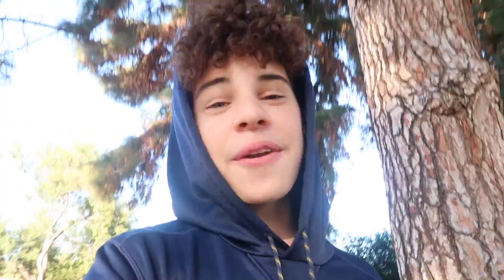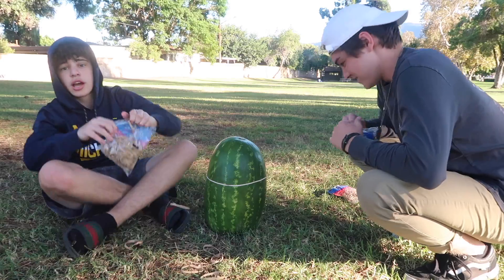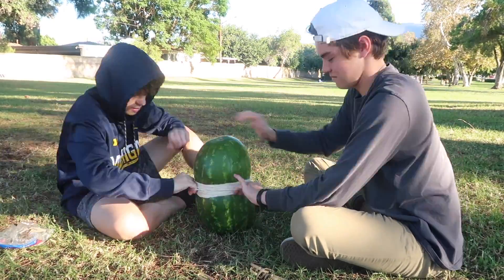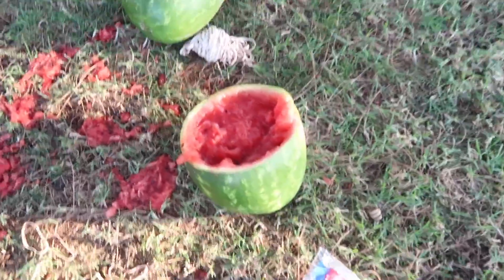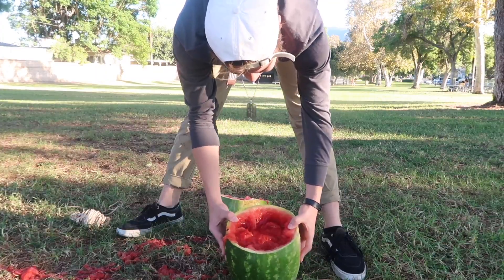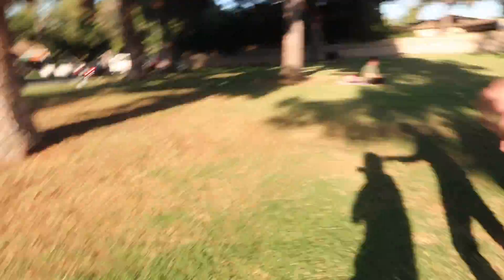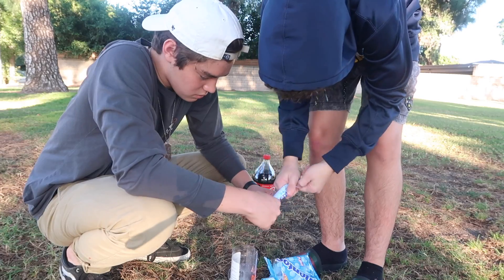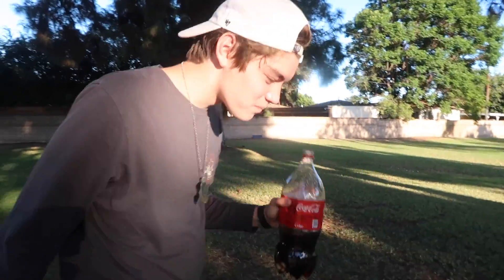trying the dumbest youtube experiments | Christian Lalama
Rising  singer  and  multi-instrumentalist  Christian  Lalama follows  debut  single  “TIC  TOC” with catchy  new  song  “FRFR”  (Atlantic  Records)  –available  today  via  all  digital  music  retailers  and  streaming  services.  Along  with  the  new  release  which  stands  for  “For  Real  For  Real,”  comes  an  official  companion  visual  which  sweetly  captures  a  blossoming  young  love.
This  past year  saw  Lalama  emerge  victorious  in  Atlantic  Records  and  Artist  Partner  Group’s  EMERGE,  a  groundbreaking  nationwide,  social  media-driven  search  for  exceptional  teen  Pop/R&B  talent.  Presented  in  partnership  with  AEG  Presents,  Deckstar,  Spotify  and  Deutsch, EMERGE  received  close  to  7,000  extraordinary  submissions  from  young  artists  across  the  United  States  and  Canada  but  in  the  end,  it  was  Lalama’s  remarkable  talents  that proved  undeniable,  earning  him  a  label  deal  with  Atlantic  Records.